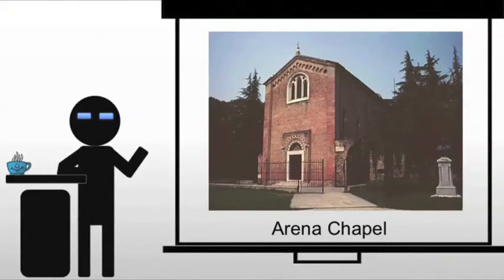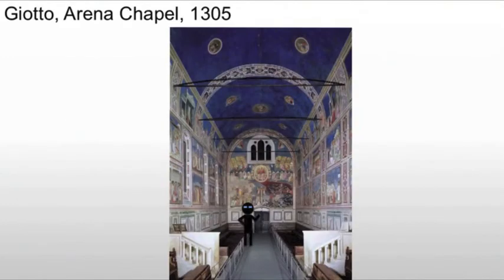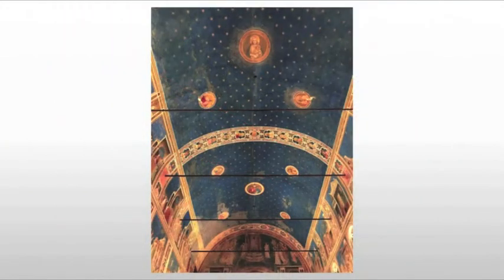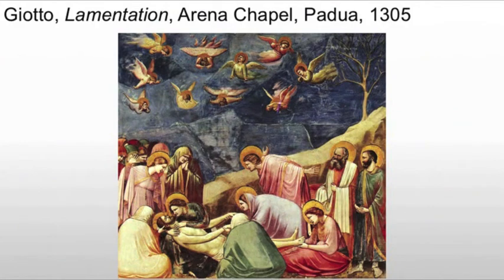Giotto Arena Chapel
A brief look at Giotto's frescos inside the Arena Chapel.